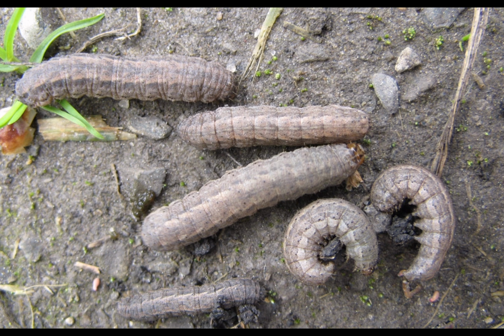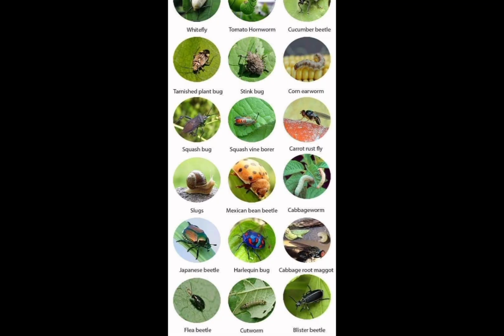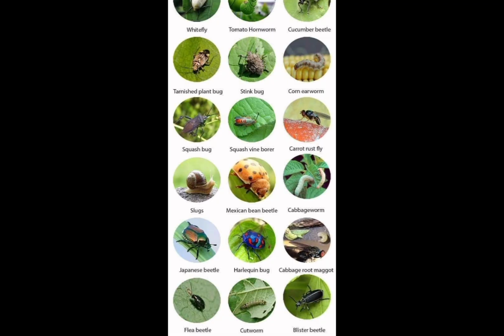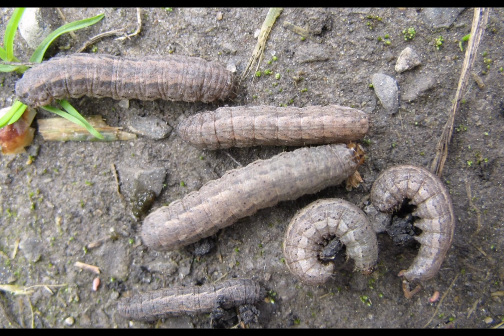“Agricultural Crop Pests and Diseases | Control and Prevention Tips”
In this video, we explore the most common pests and diseases that affect agricultural crops and how they can damage plant growth and reduce farm yields. Farmers and gardeners often struggle with crop losses caused by insects, fungi, bacteria, and viruses, but understanding these problems early can help protect your harvest.

You will learn how to identify common crop pests and plant diseases, recognize their symptoms, and understand the best ways to control and prevent them. We also discuss simple pest and disease management practices that farmers can use to keep crops healthy and productive.
Topics covered in this video:
• Common pests that damage crops
• Major plant diseases in agriculture
• Symptoms to look for in infected plants
• Pest and disease control methods

🌾 Protect your crops and improve your farm productivity by learning how to detect and manage pests and diseases early.